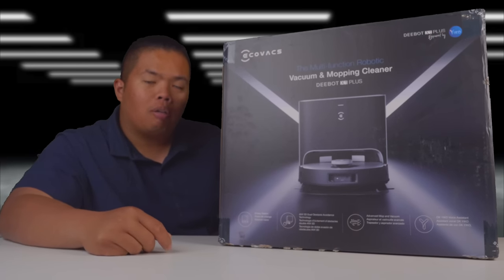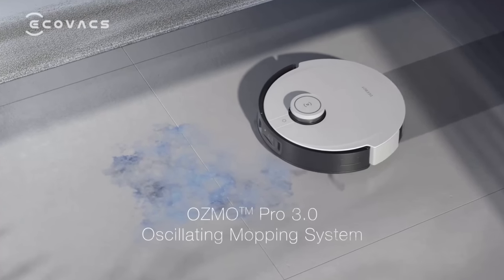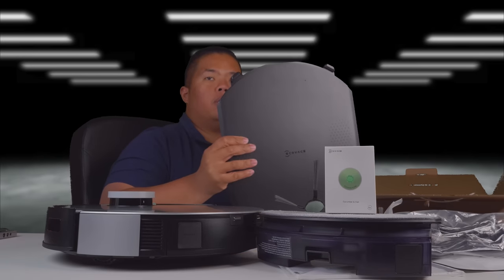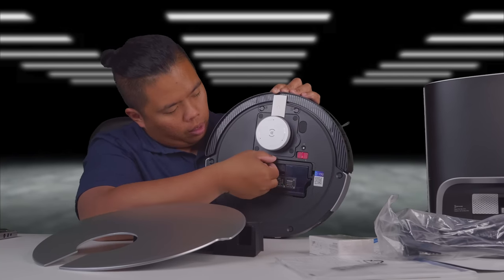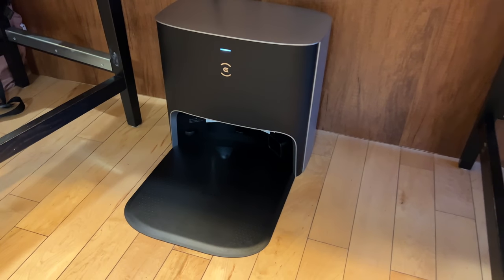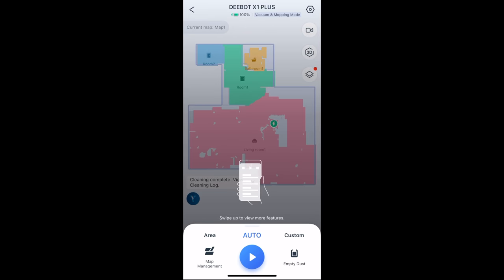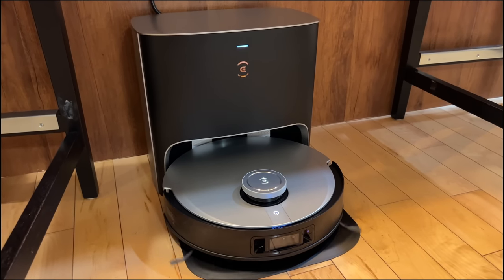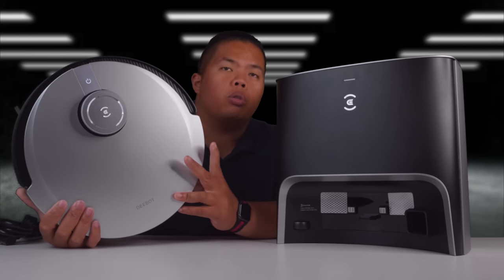Self Cleaning with Air Freshener Robot Vac with Scrubbing Mop + 3D Mapping - ECOVACS Deebot X1 Plus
Side Hustle:
Earn Money Playing Games!

Matthew 11:28-30
28 “Come to me, all you who are weary and burdened, and I will give you rest. 29 Take my yoke upon you and learn from me, for I am gentle and humble in heart, and you will find rest for your souls. 30 For my yoke is easy and my burden is light.
fibcedmonton.ca

Stay Grateful :)